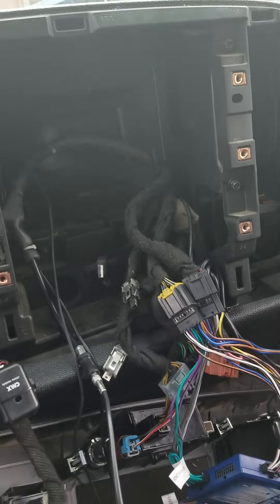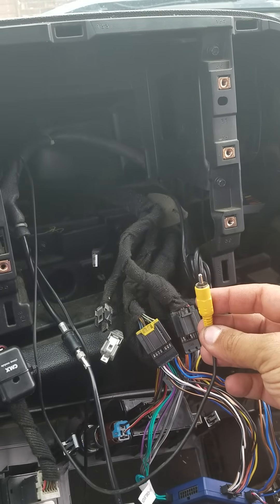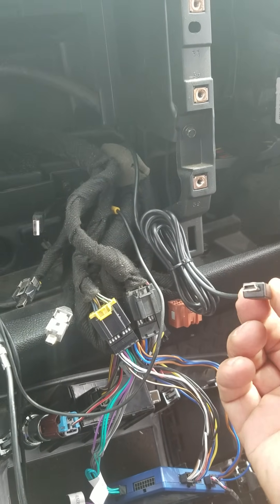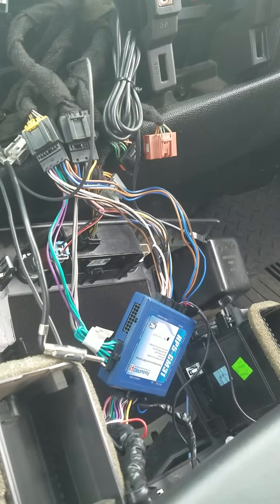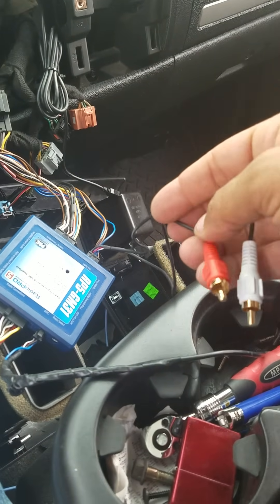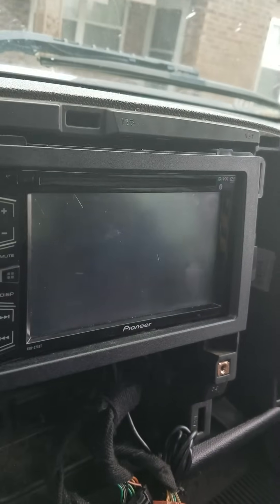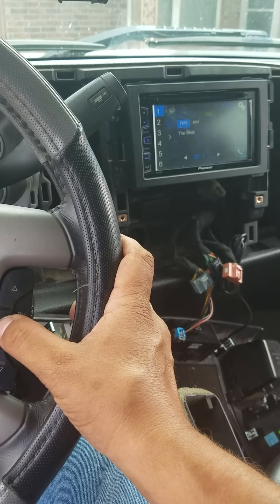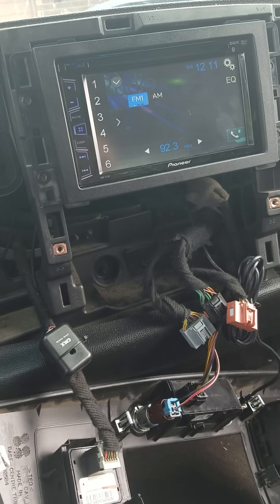Pac RP5-GM31 installation and operation.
Installing a Pac RP5-GM31 on a 2011 Chevy Silverado Z71 with factory Bluetooth and backup camera.

After the video, I realized that the factory mic for Bluetooth was not going to work. The aftermarket mic that is supplied with your stereo will need to be installed. You may also need to reprogram your stereo wheel controls in order to utilize all functions.

Pac RP5-GM31 Interface w/o Backup Camera Adapter
Pac RP5-GM31 Interface with Backup Camera Adapter
Scosche Single/Double DIN Dash Kit
Pioneer DVH-1500NEX Double DIN Stereo